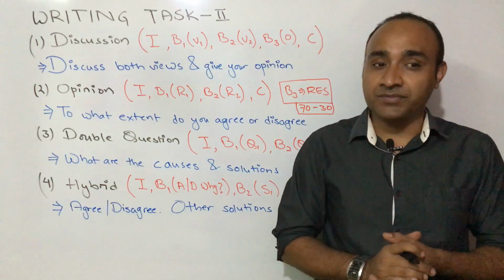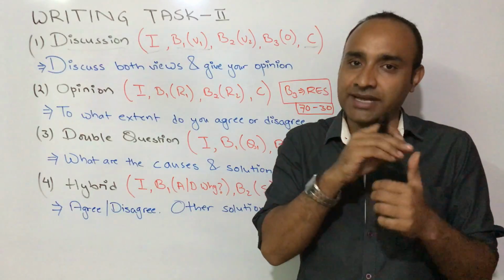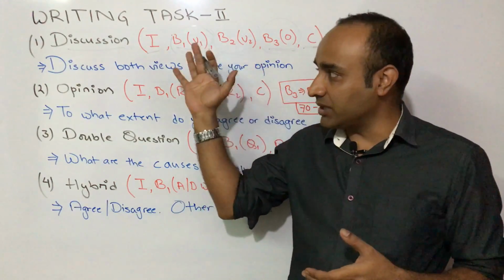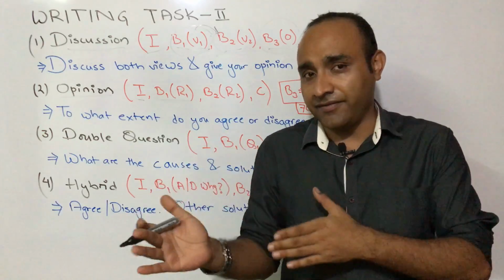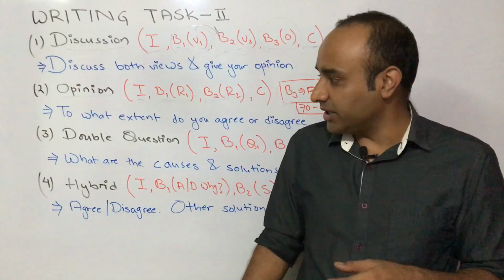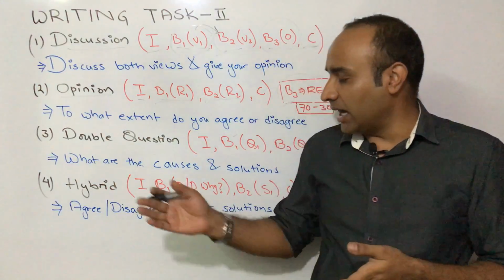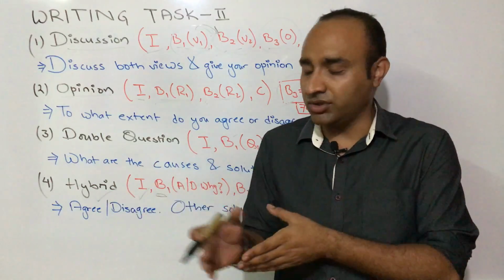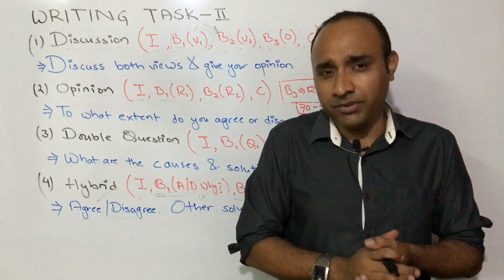IELTS Nepal Writing Task 2 (4 QUESTION TYPES)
In the Writing Task 2 of  IELTS,  4 types of questions are used. For students from Nepal, it is very important to understand these four types of questions and be sure that the answers to each question has been properly written.

The question types are:
1. Discussion
2. Opinion
3. Double Question
4. Hybrid Question

For more, get in touch with us and we will do our very best to get you ready for the test. If you wish to do FULL IELTS COURSE with us, write to us here on the comments below, or buzz us on facebook.

Writing Test as well as other modules.